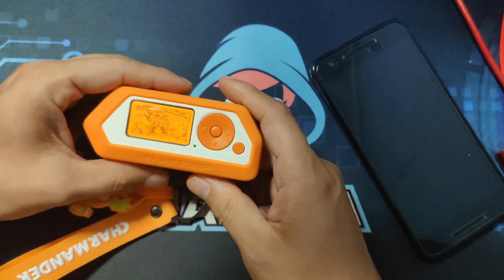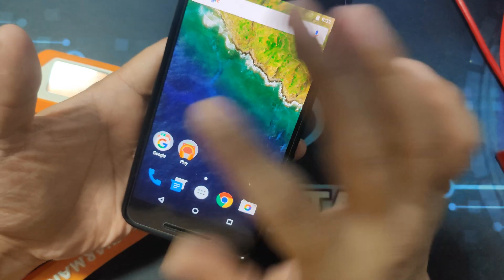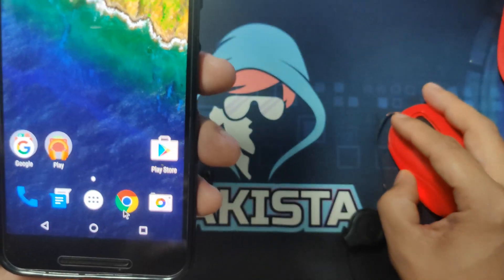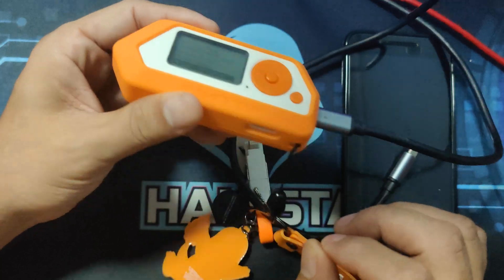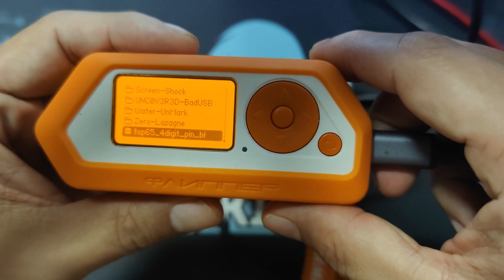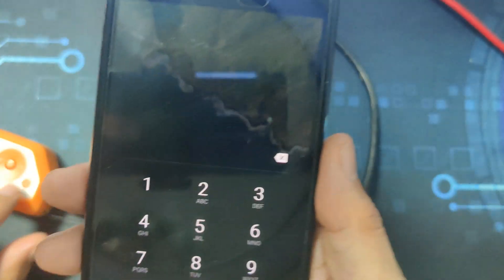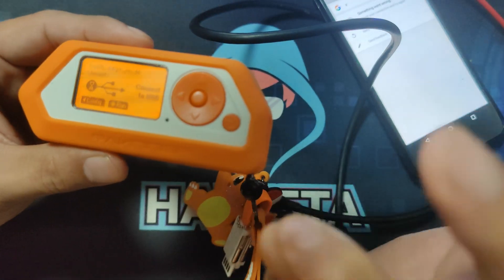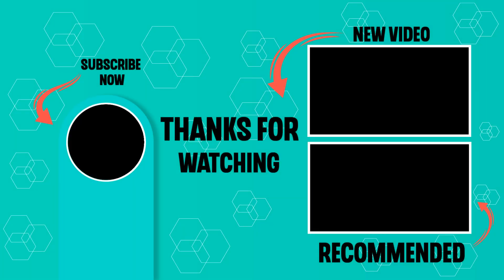Unlock Android Phones using Flipper Zero // BadUSB Bruteforce // Pinoy Hacker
This is a demonstration of a badusb attack on an android phone by Flipper Zero.